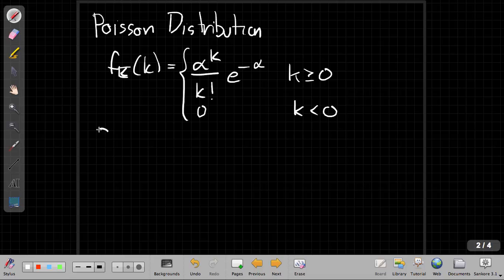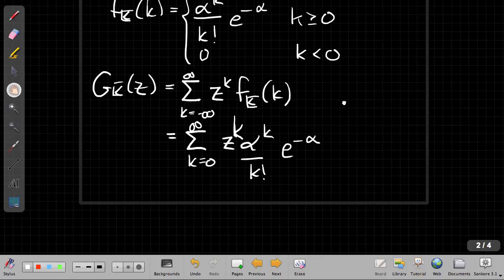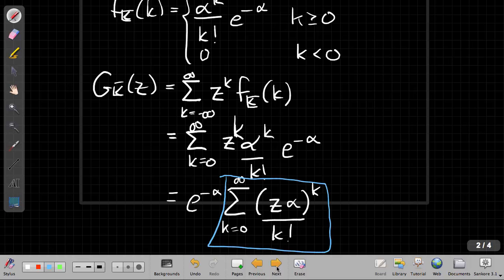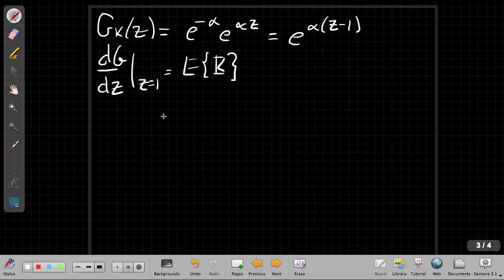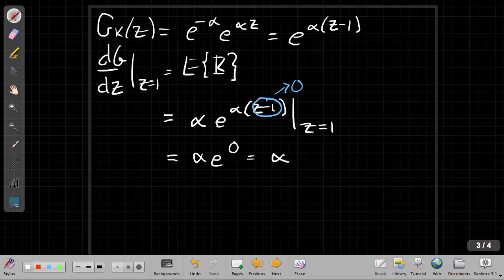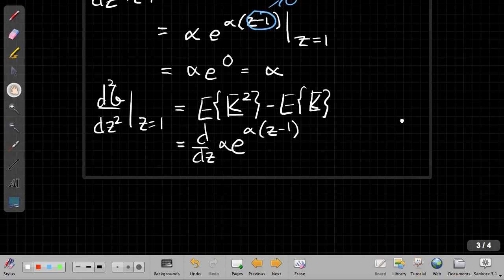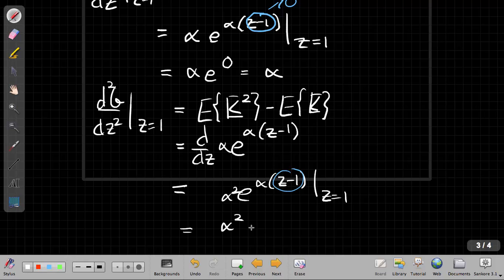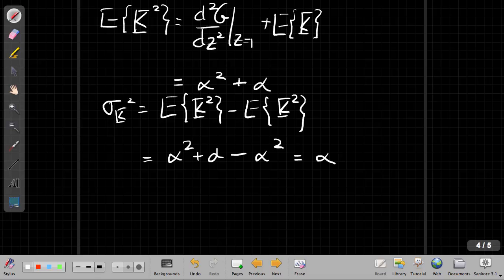Probability Generating Function Example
This video gives an example using the PGF to find the moments of a Poisson distribution